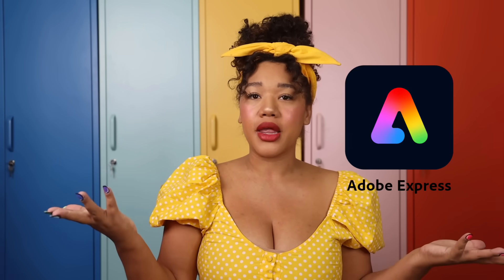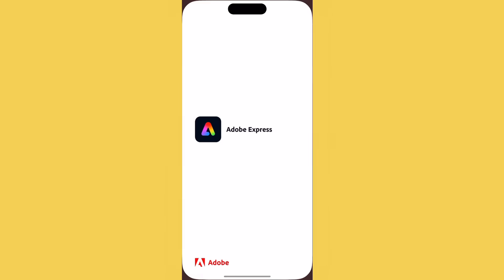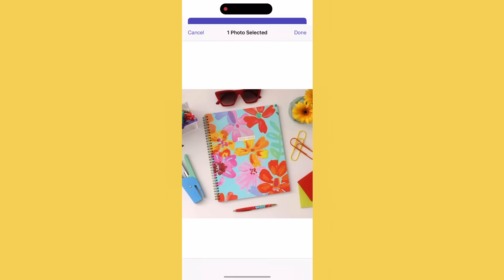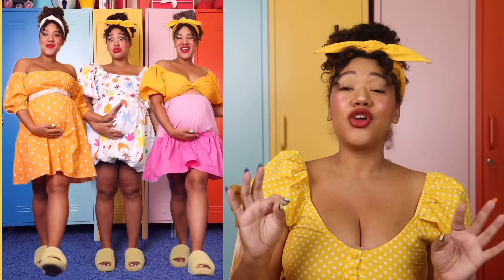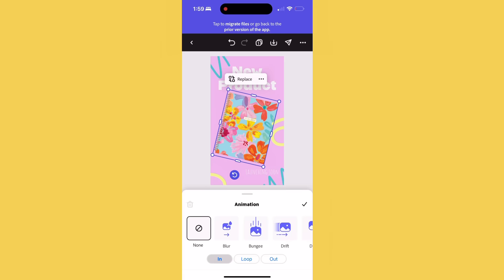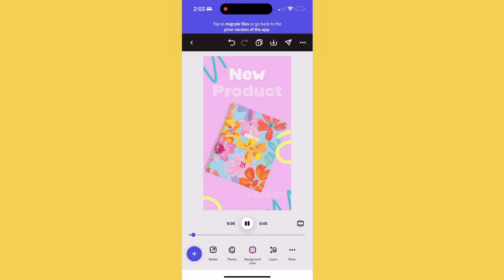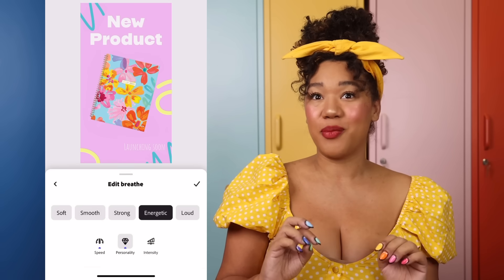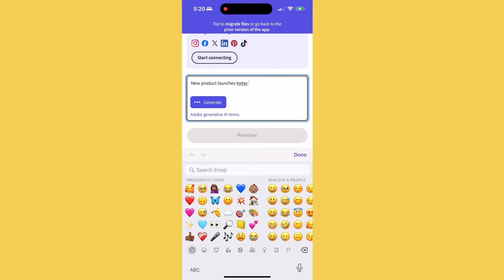Elevate Your Instagram Reels With Adobe Express Animation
Learn how AdobeExpress can help you elevate your Instagram Reels with just a few easy clicks. From removing or changing product backgrounds to showcase your small business to adding object and text animations or even scheduling posts directly in the app—this tutorial will teach you how to make the most of your creative experience.